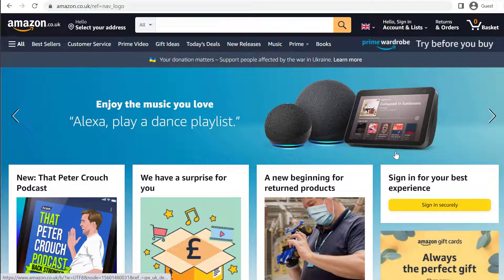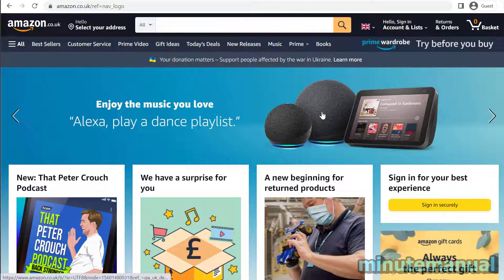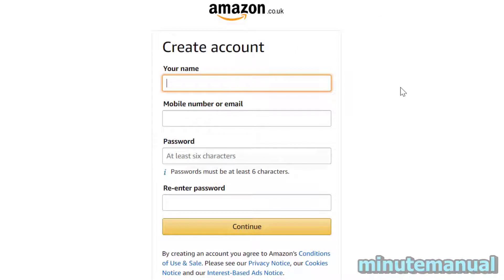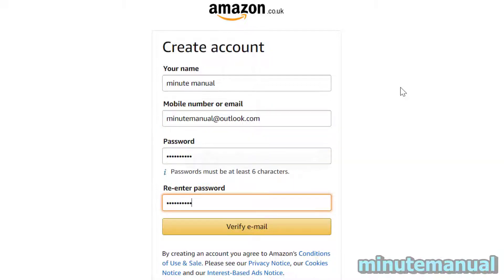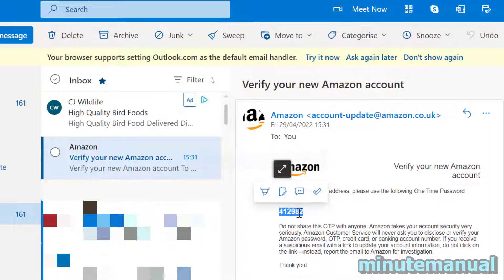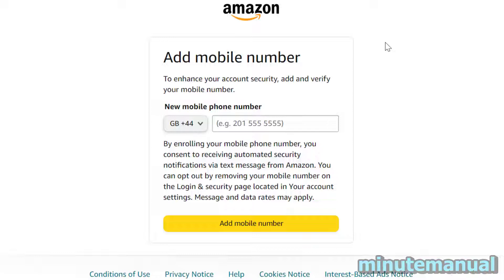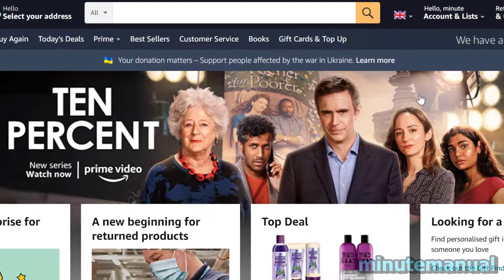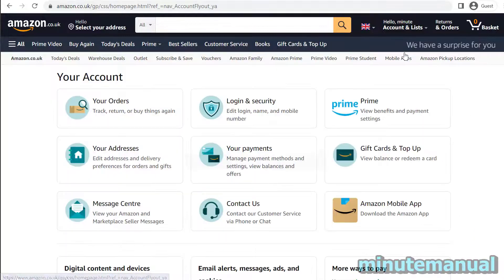How To Create An Amazon Account For Firestick And Fire Tablet- How To Sign Up For Amazon Kindle 2022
How to create an amazon account for firestick and fire tablet. This tutorial will show you how to sign up for amazon for kindle too. :)

In this video tutorial we take a look at how to create an amazon account for use on various amazon services such as fire stick and fire tablet. Its very easy to create an amazon account in 2022.